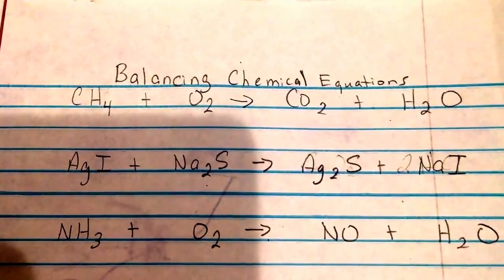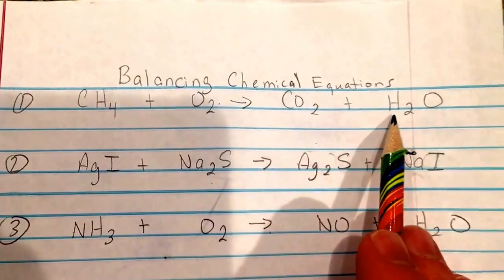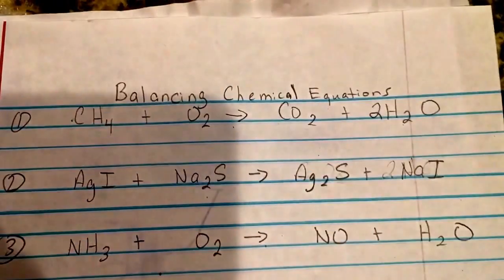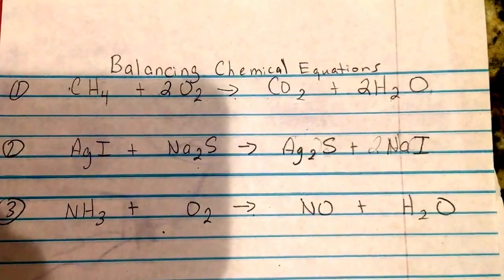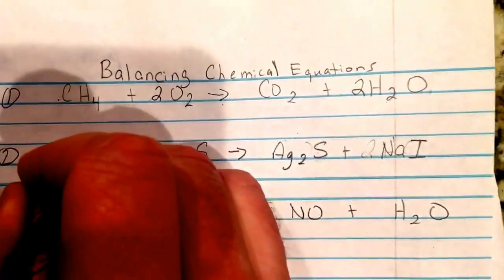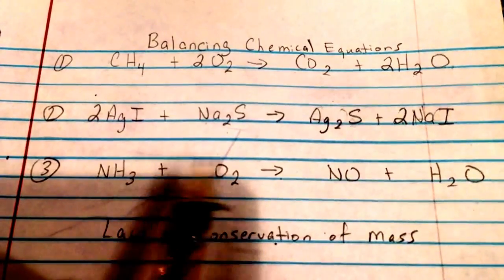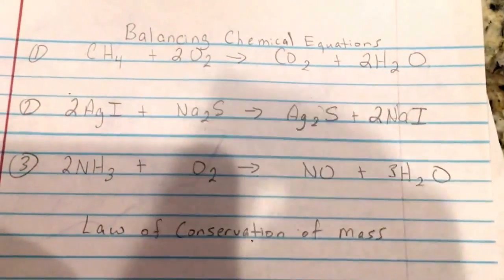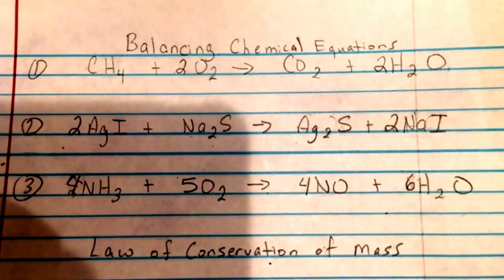Balancing Chemical Equations Kimzey Style